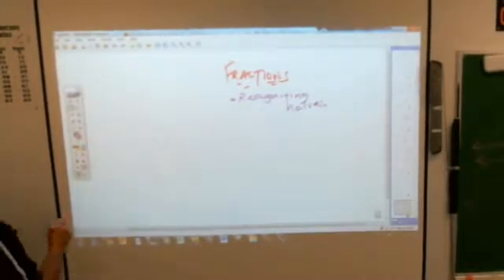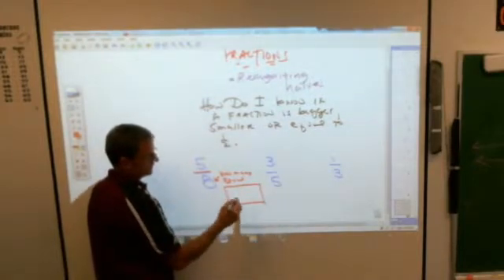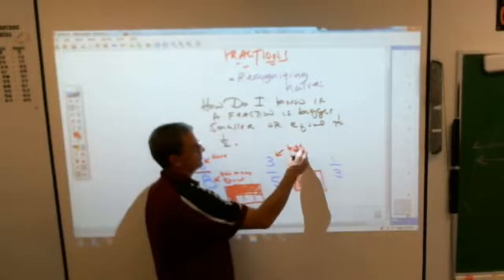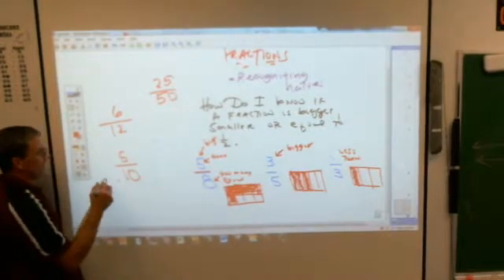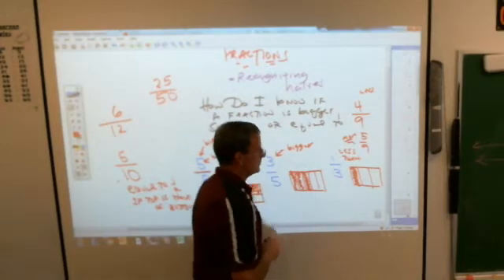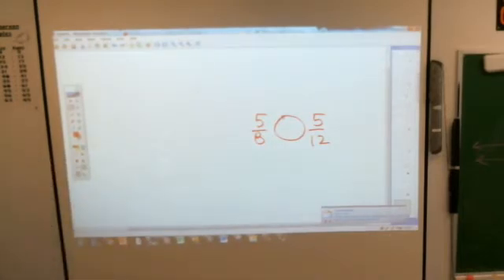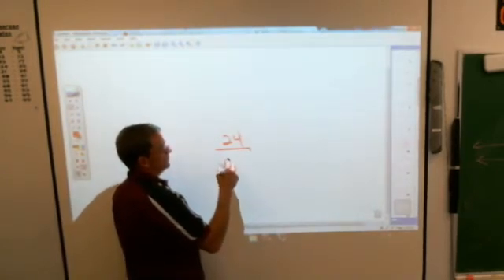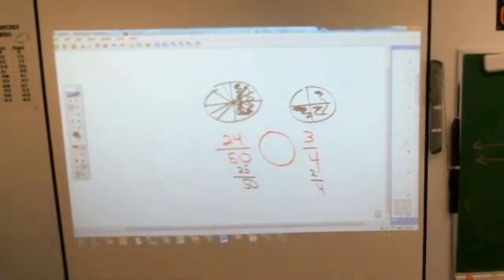5th Lesson 23 Recognizing halves